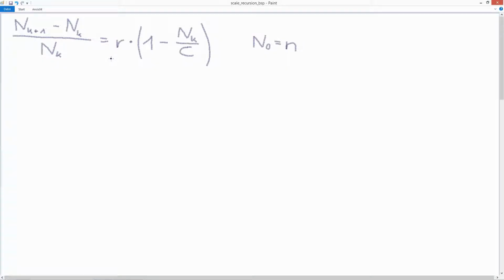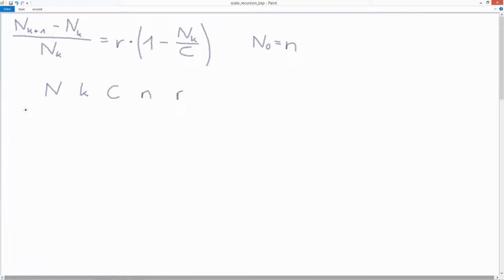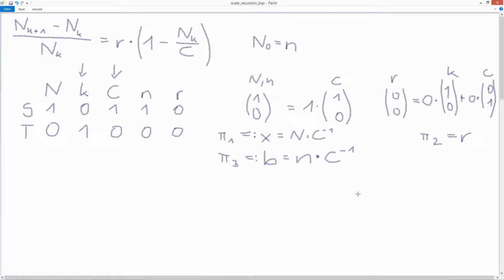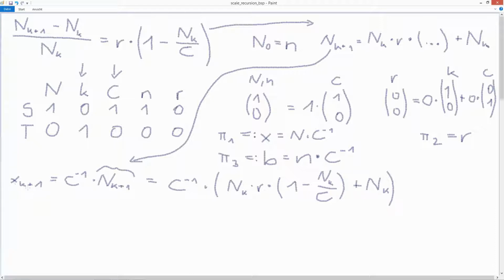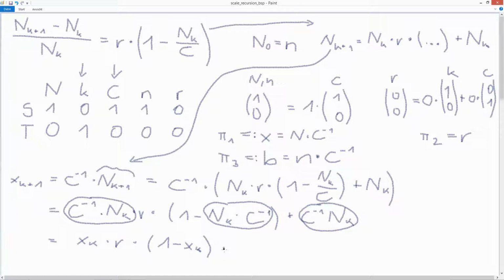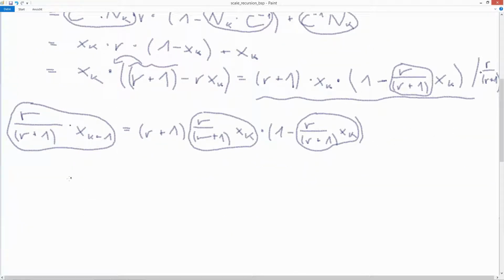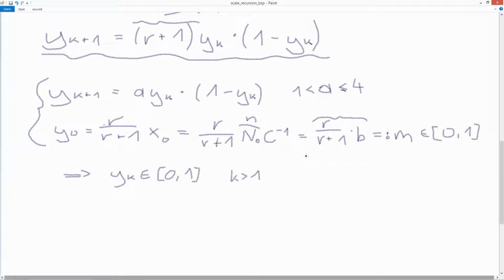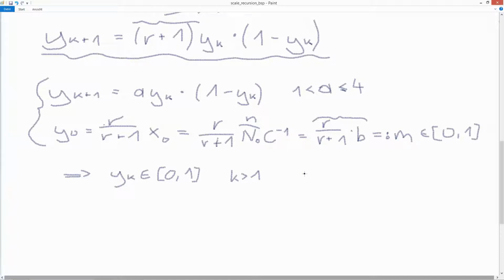Scaling the Logistic Recursion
After explaining the definition of the logistic recursion, I show you how to scale it using dimension-analysis.

+++Solve ANY linear equation system by using the crossproduct+++